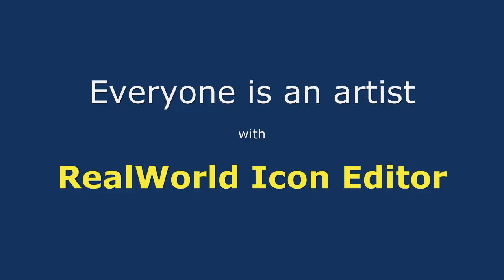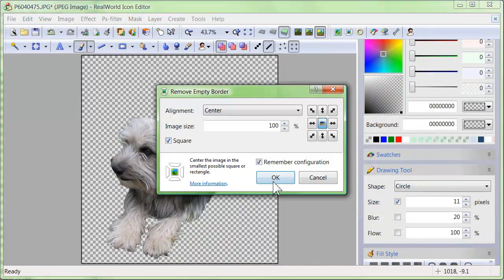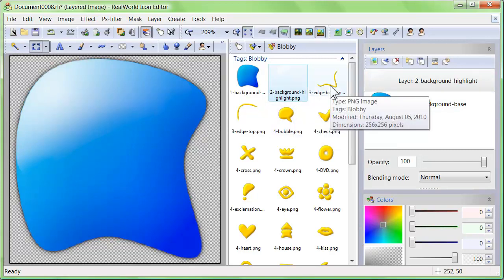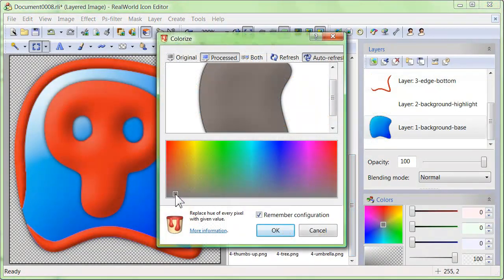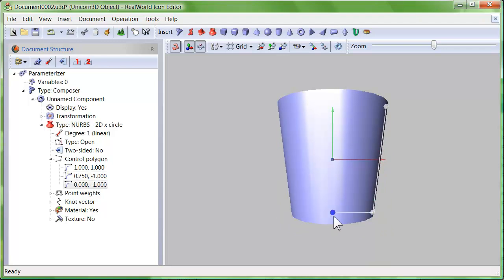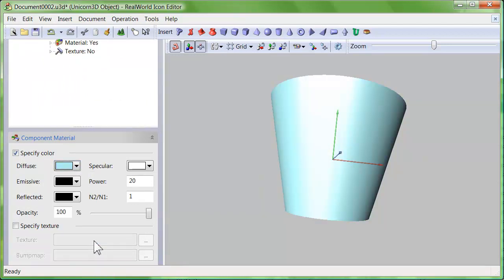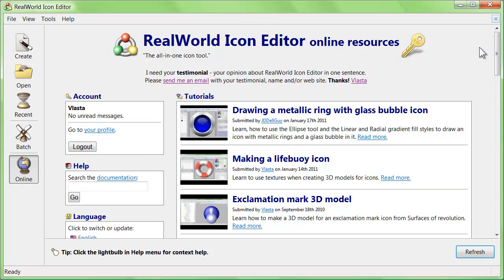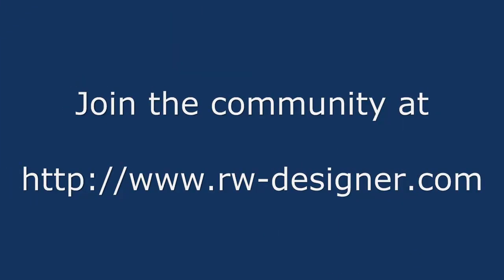Everyone can create icons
What can RealWorld Icon Editor do? Here is a feature overview.